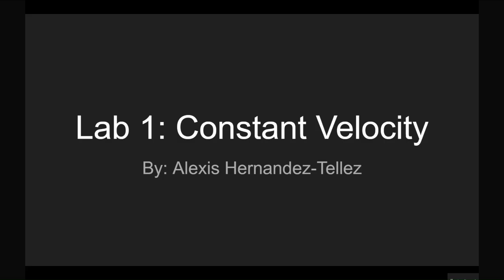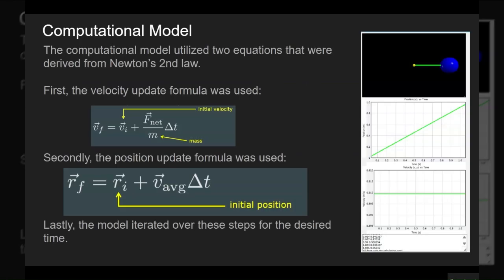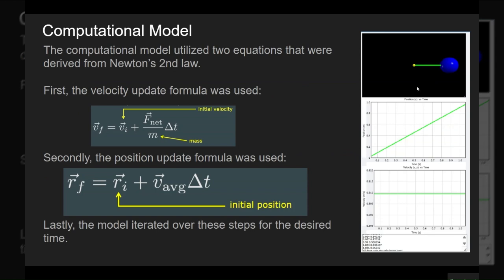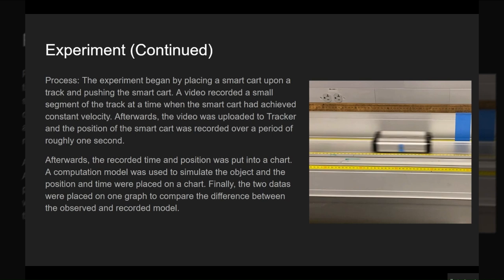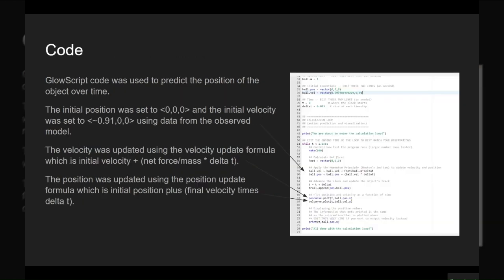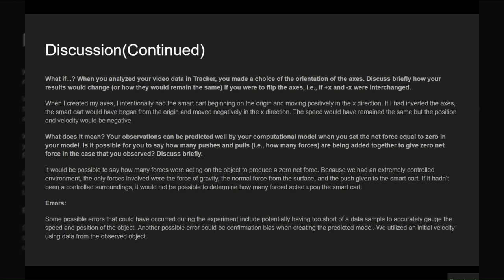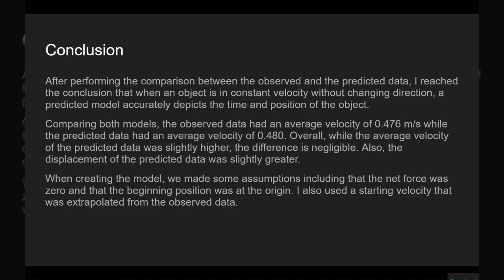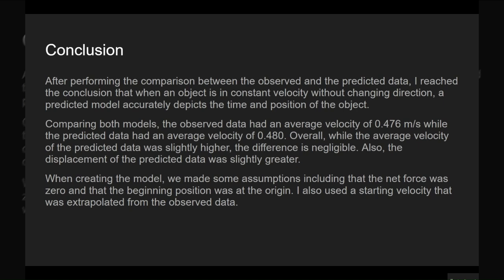Video Project 3